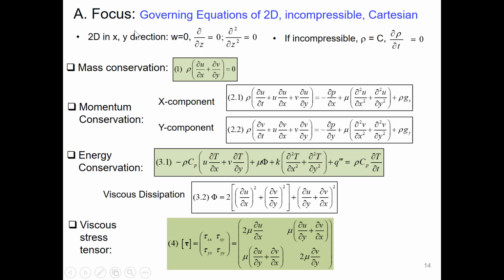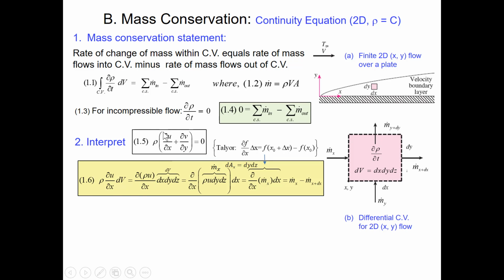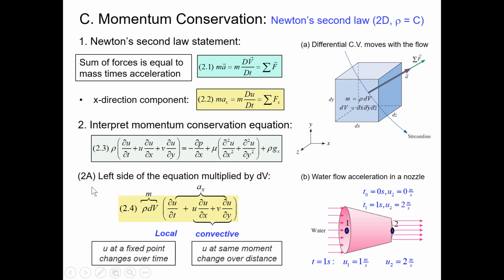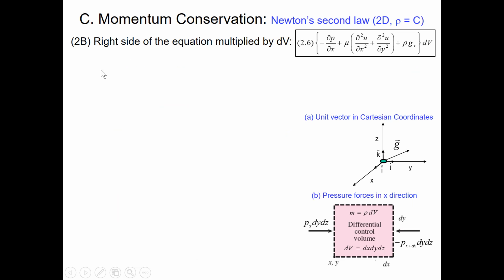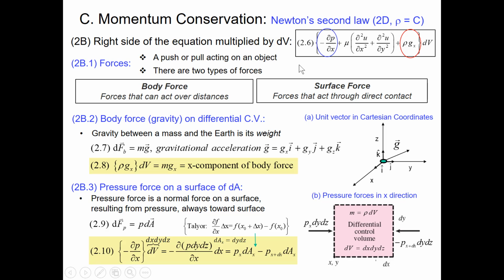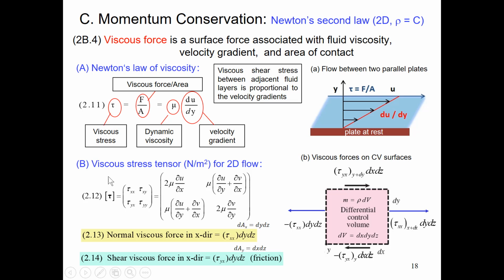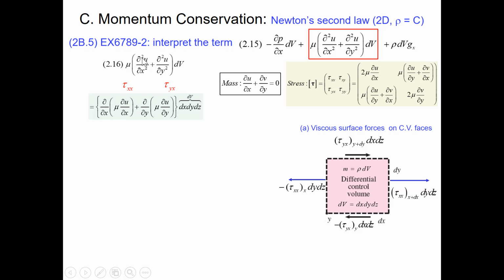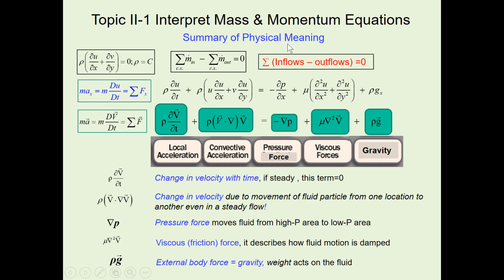6789 2 2 1 Assignment #1 Watch Video Mass and Momentum Governing Equations